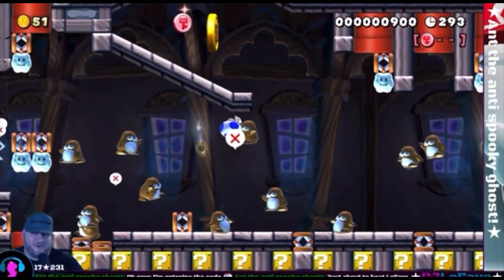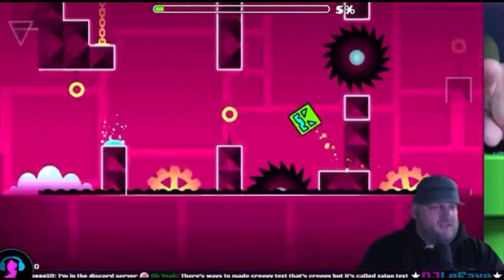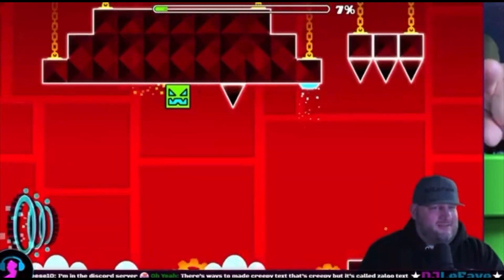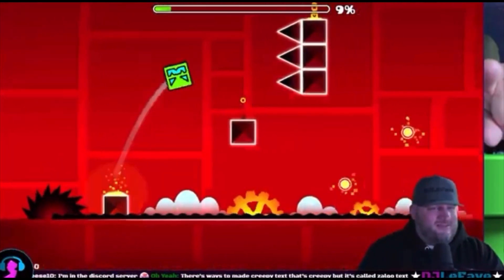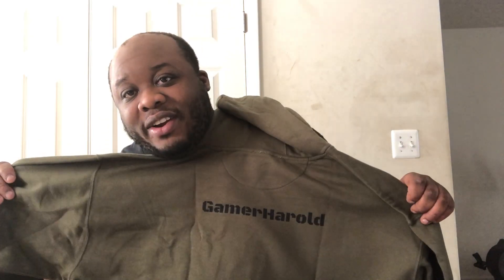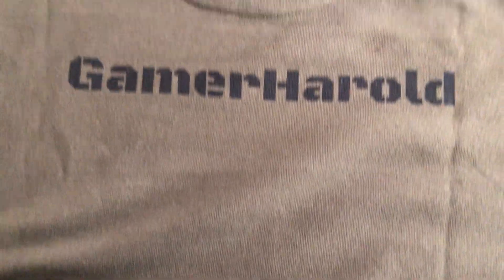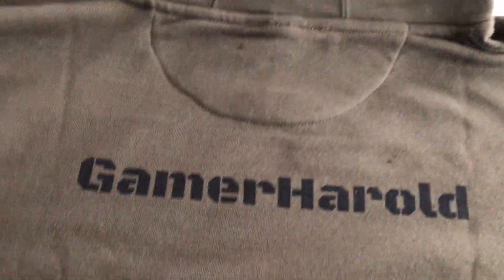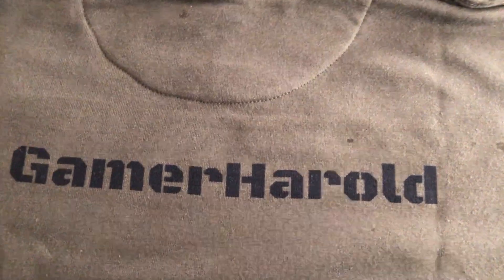Unboxing DJ LeFave Army - Gamer Harold Custom Military Hoodie [wonupagain's store]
Get your Custom Military Hoodie here to support your favorite Lefave Army Viewers at WonUpAgain’s Store: